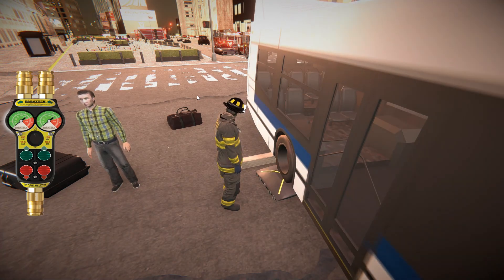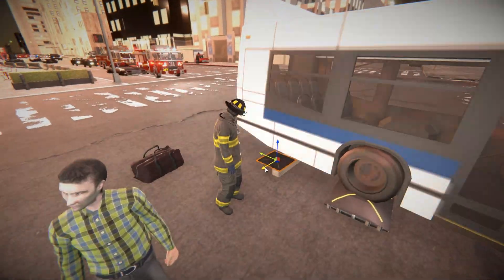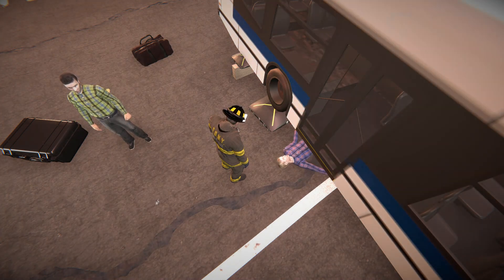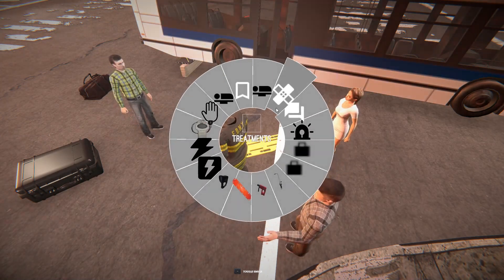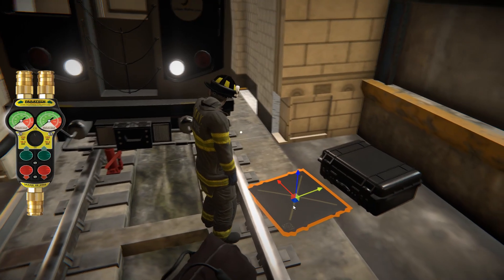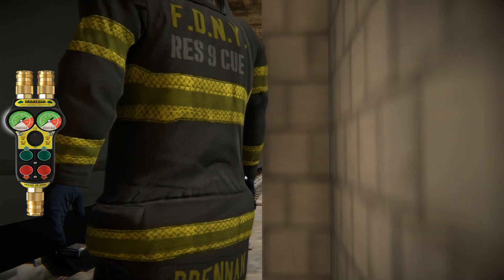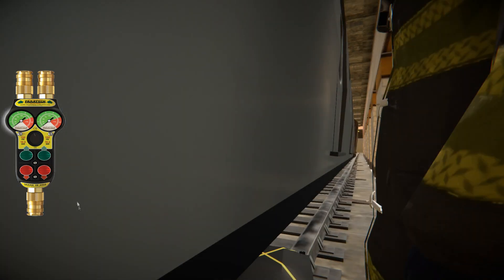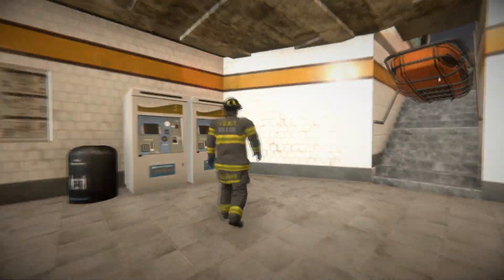EmergeNYC Rescue Update Tutorial #1 - Man Under (Airbags, Cribbing, & Bottle Jack)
This video goes over how to use the new Rescue mechanics to rescue someone from under a bus or train.